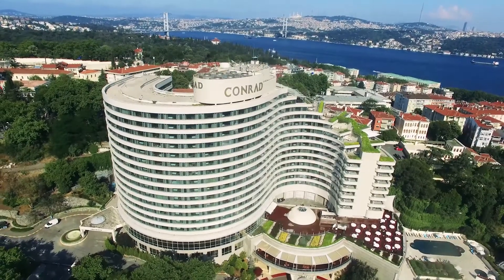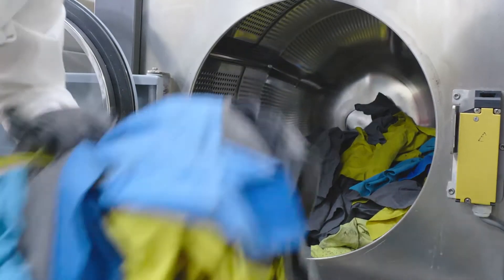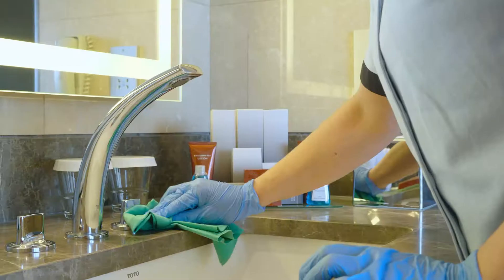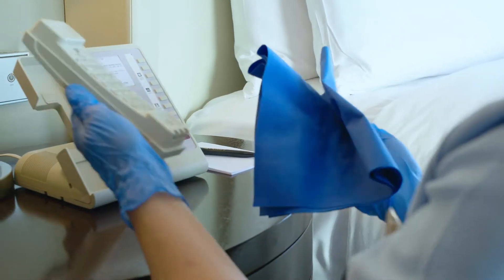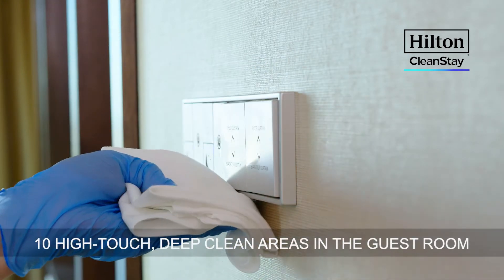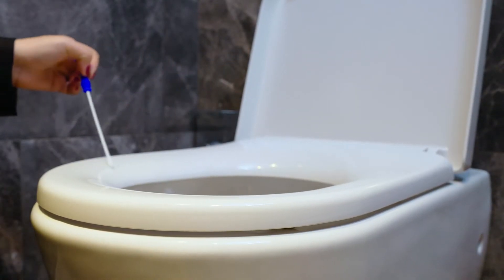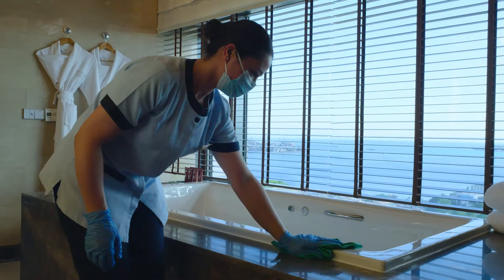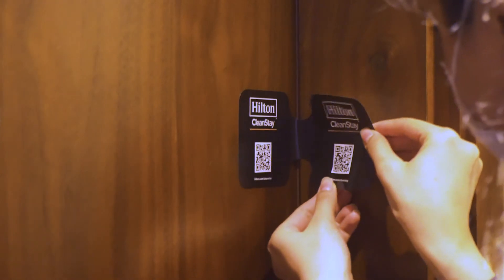Conrad Istanbul Bosphorus - luxury hotel Covid 19 hygiene & disinfection - Hilton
Conrad Hotel, Istanbul Bosphorus, Turkey - hygiene & disinfection to prevent spread of the Covid-19 pandemic (Hilton CleanStay)